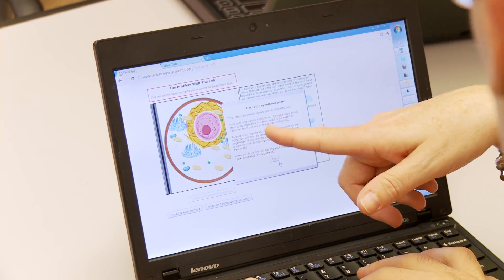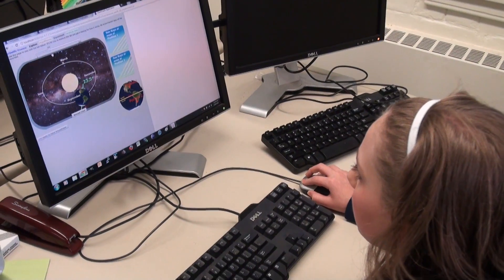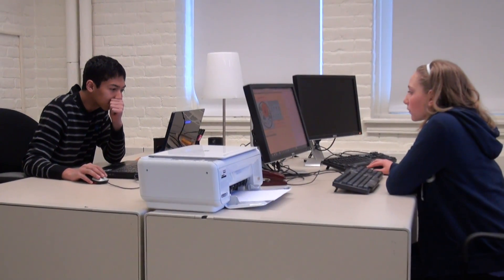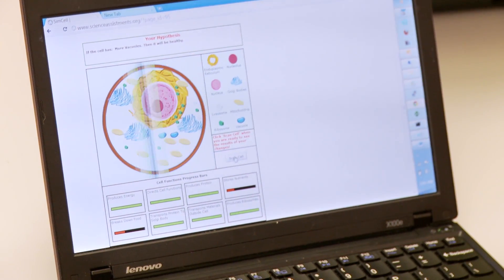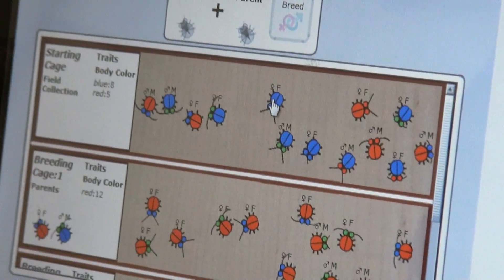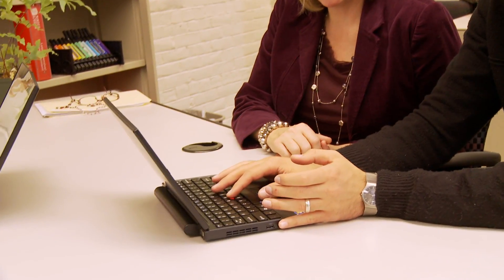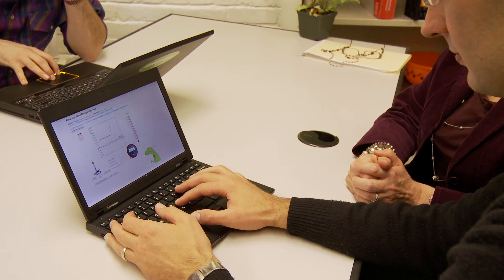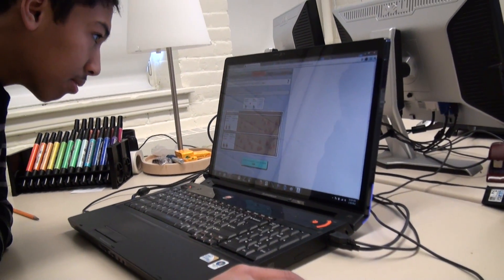Visualizing Science Literacy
Janice Gobert, associate professor of learning sciences and psychology at WPI, is working to transform science education. She is developing intelligent tutoring systems that use interactive simulations called "microworlds" to help middle school students learn to truly think like scientists.